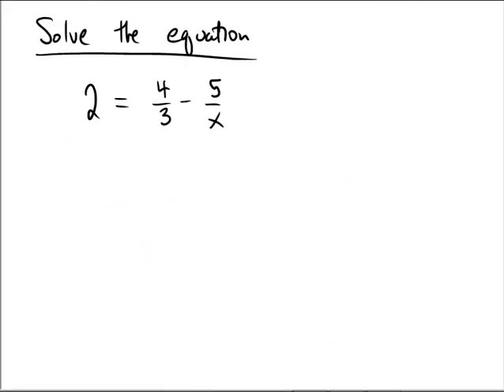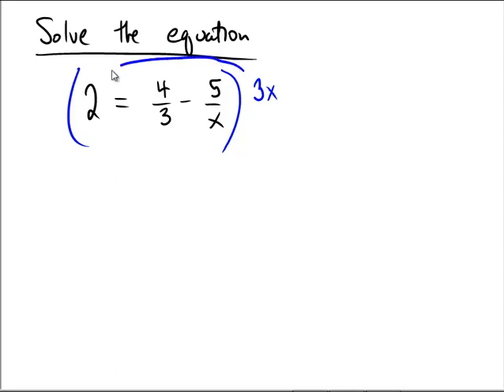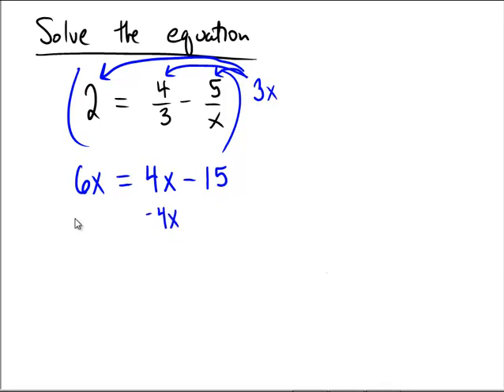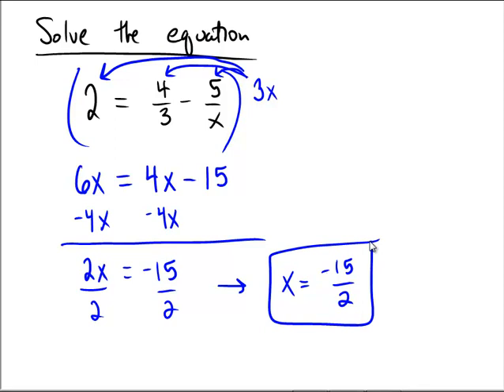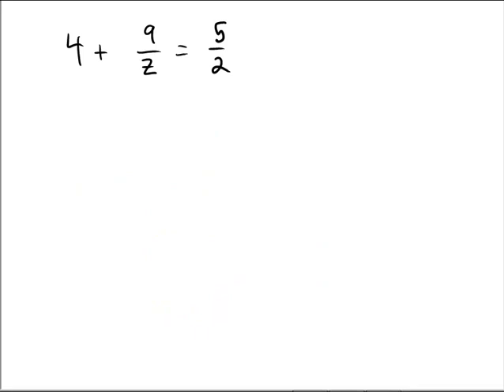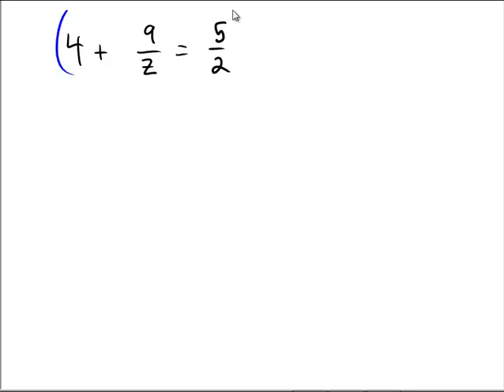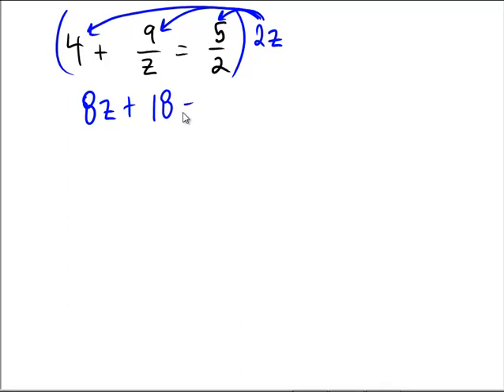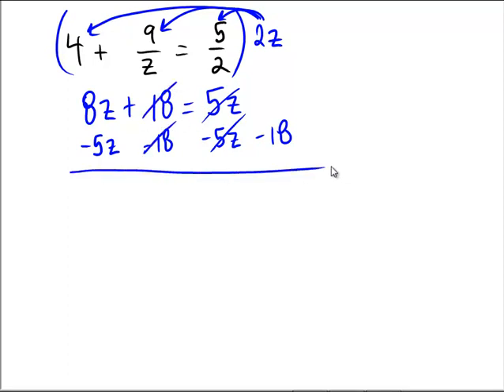Solving rational equations that become linear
Solving a rational equation that simplifies to linear: Denominators a, x,  or ax